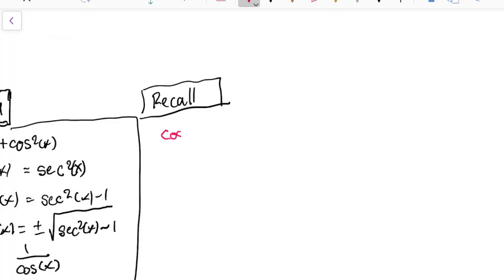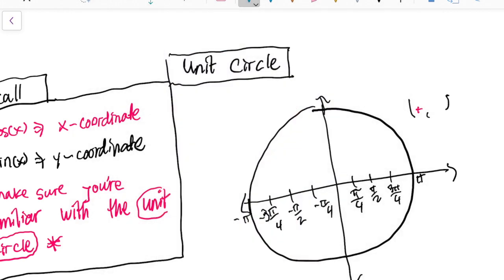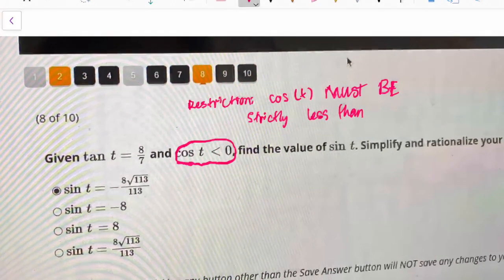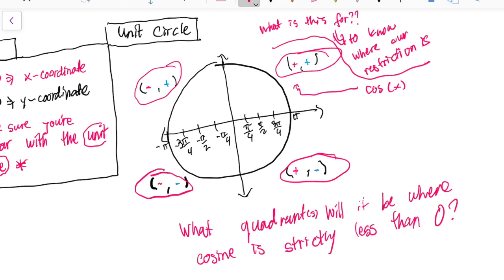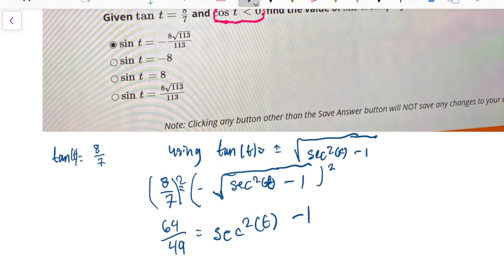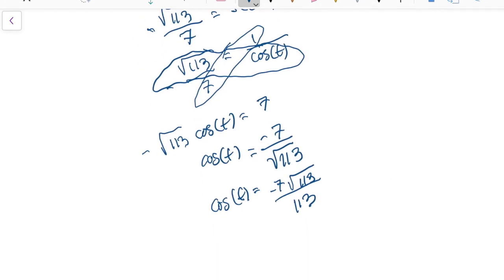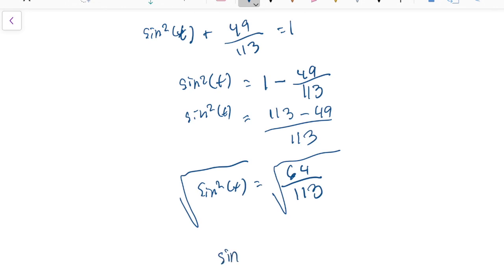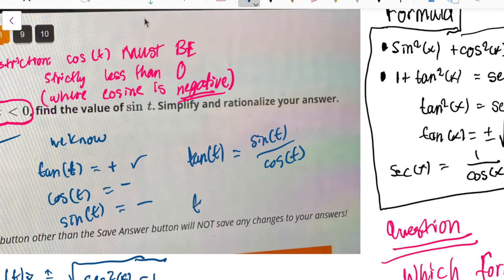PreCalculus (Negative or Positive?) Section 1.2 Math 140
If you are wondering whether to choose positive or negative cosine or sine, and rationalizing your answers you are watching the right video